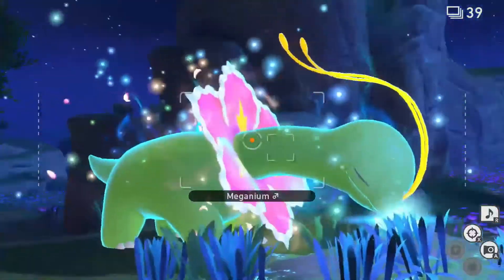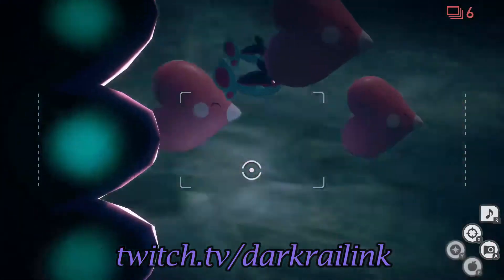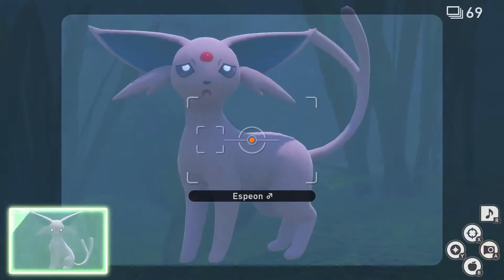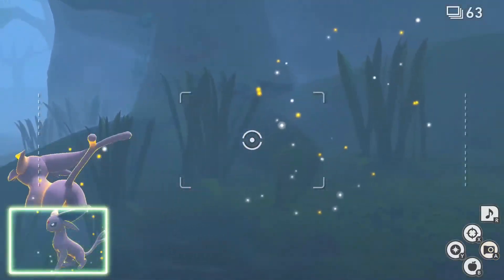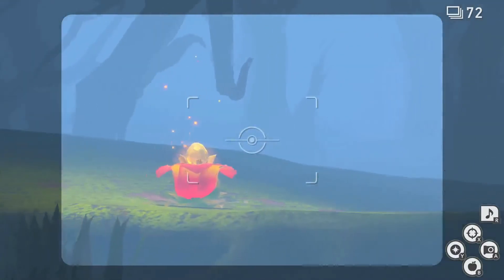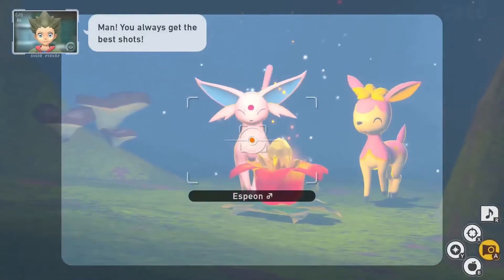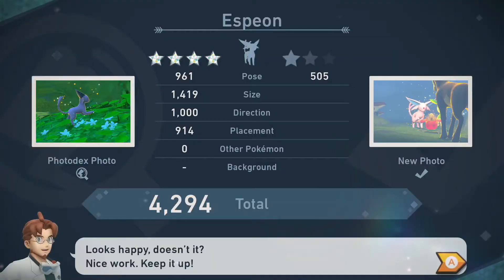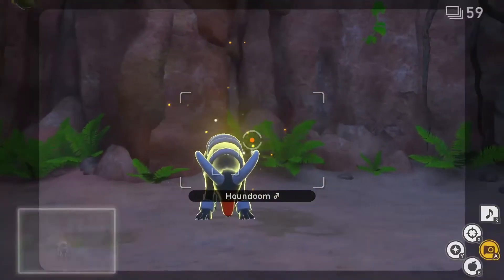How To Get 1 To 4 DIAMOND STARS For Espeon! New Pokemon Snap!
This video will show you how to get Diamond Stars for every rank for Espeon in New Pokemon Snap!